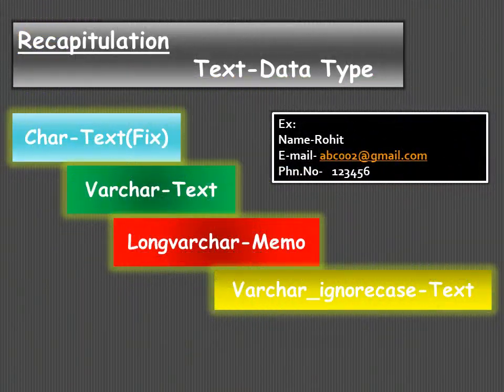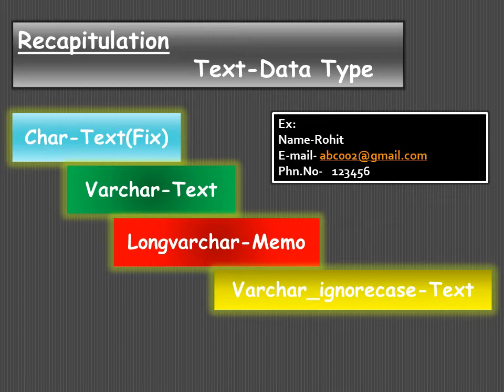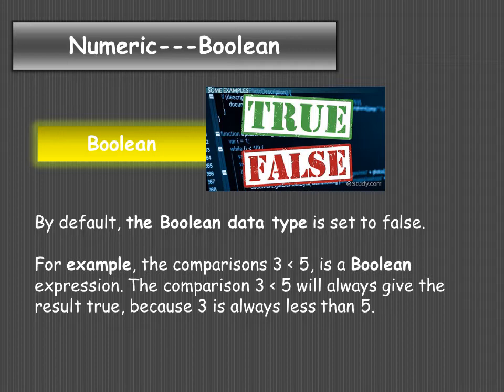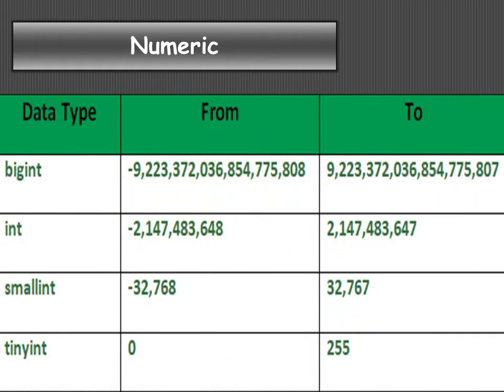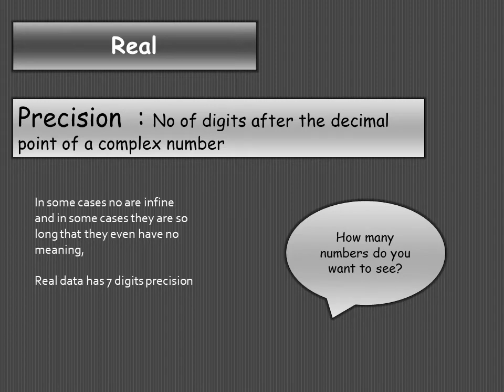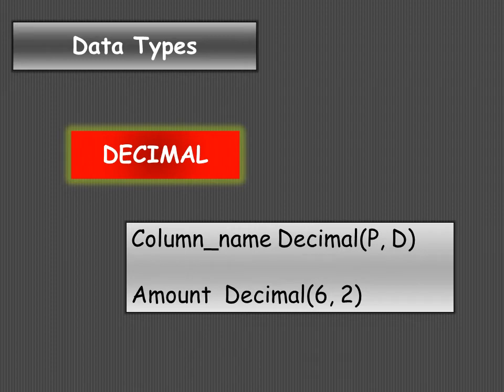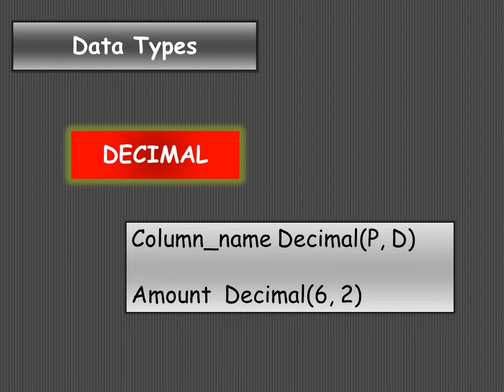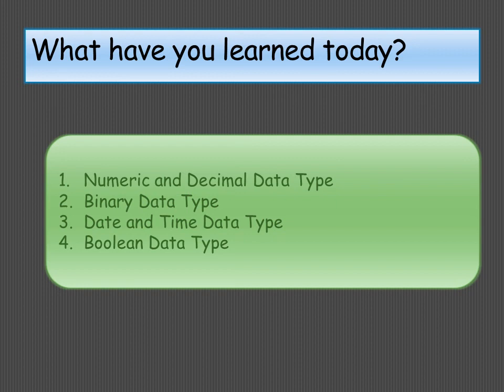G10 I T DataTypes Database Part6 06 05 2020